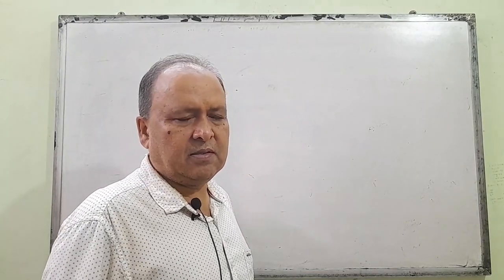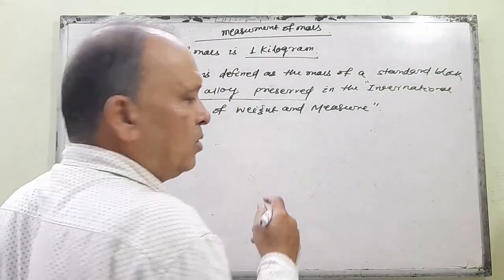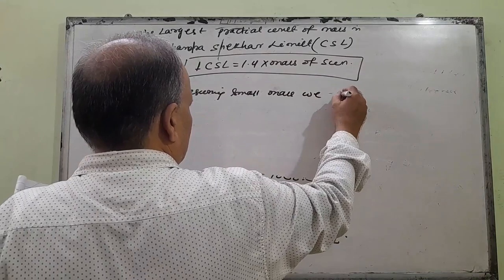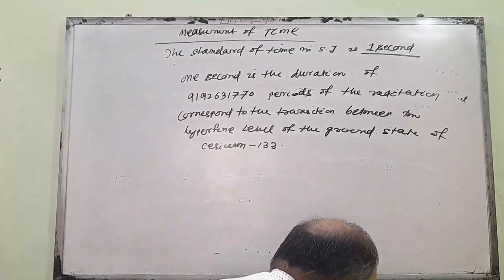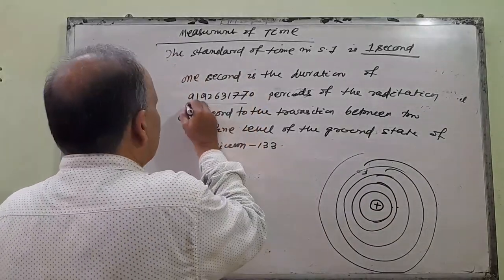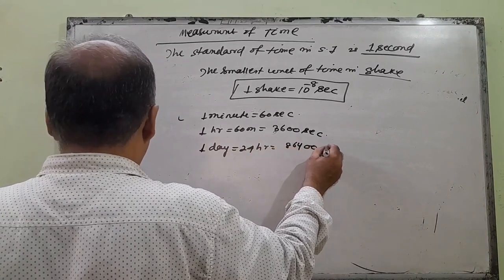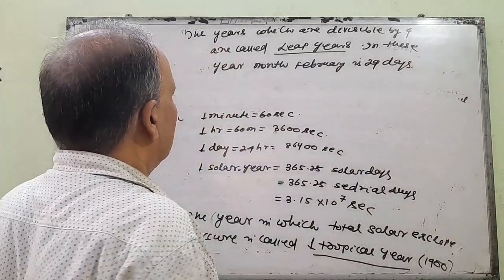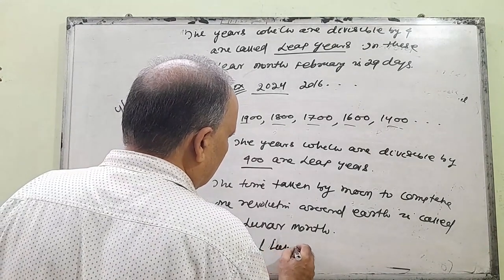Units |Units and Dimensions |Part 11 |Class 11|Physics